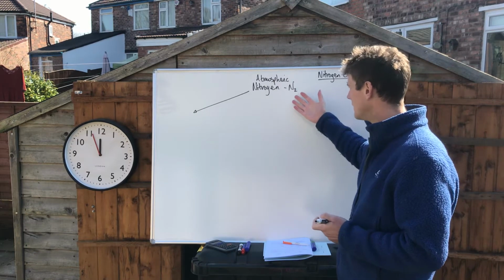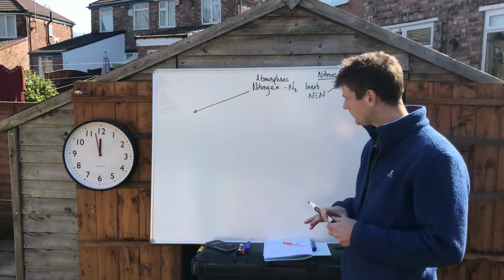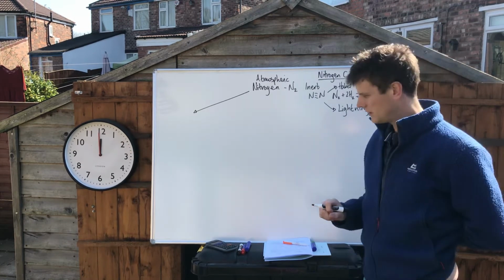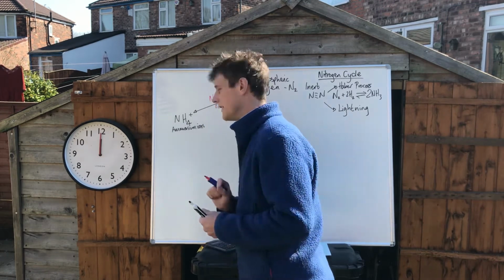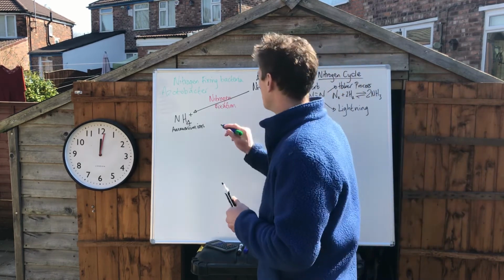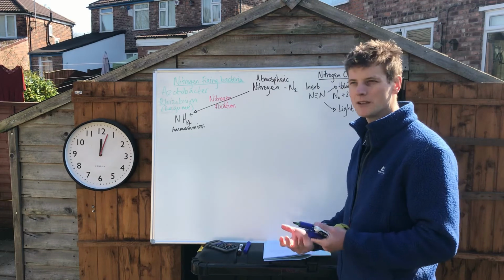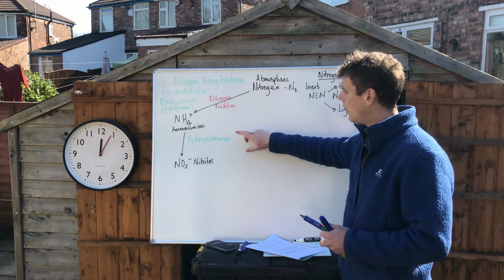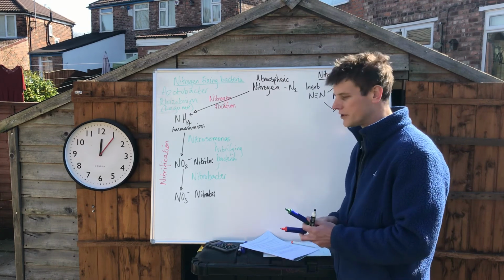Nitrogen Cycle - Part 1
Introduction and nitrogen fixation.

Role of free soil nitrifying bacteria and leguminous plants.

Rhizobium and Azotobacter do not need to be learned for AQA A level biology, but they may be mentioned in questions.